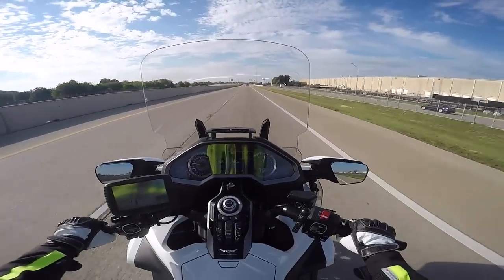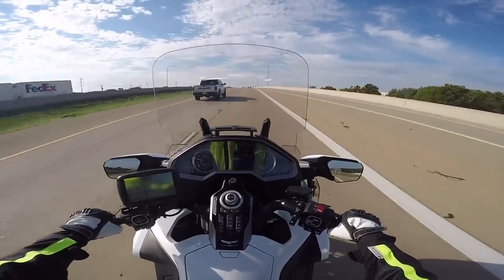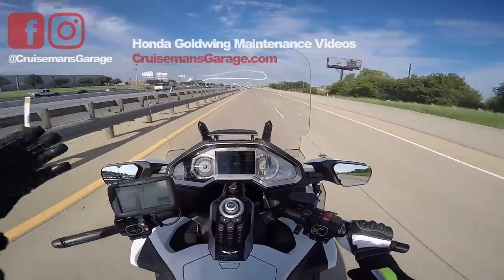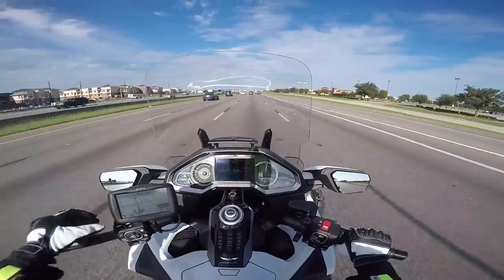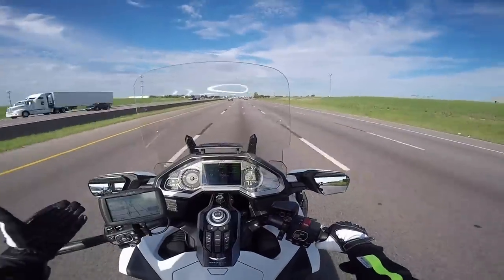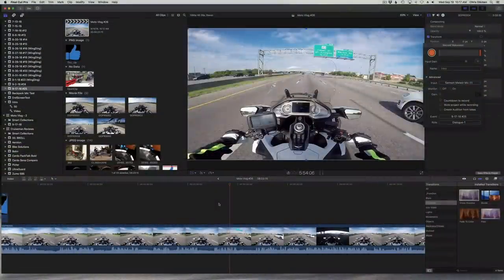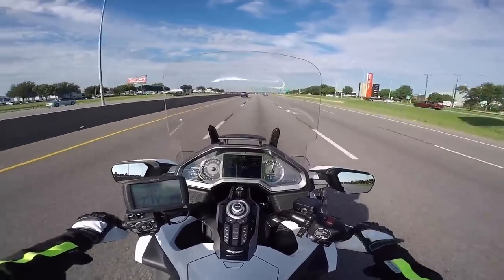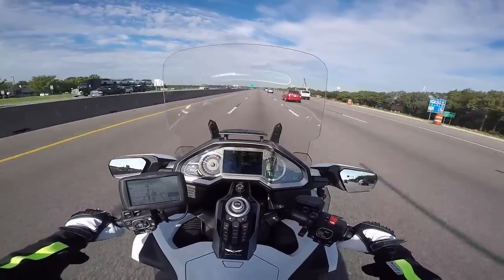[Ep 26] Cruiseman's Moto Vlog Setup - 2018 Honda Goldwing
Cruiseman shows what he uses to create his popular moto vlogs.